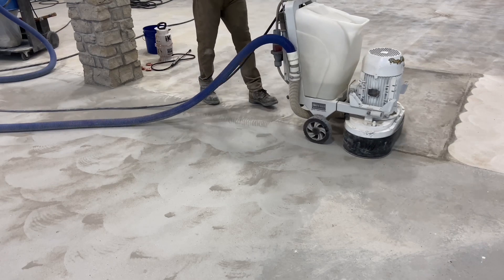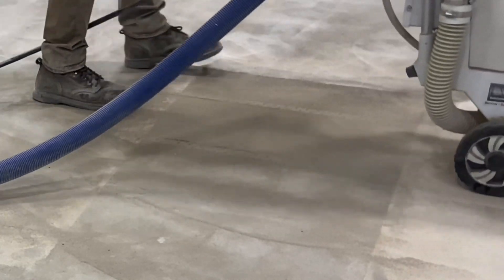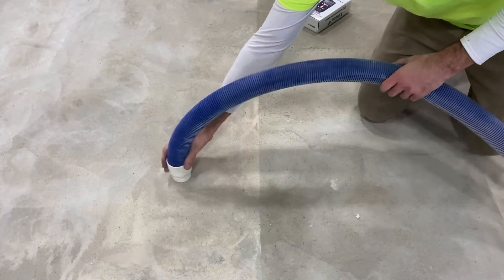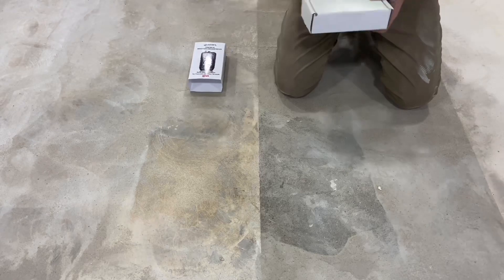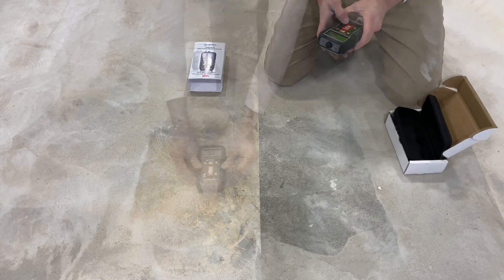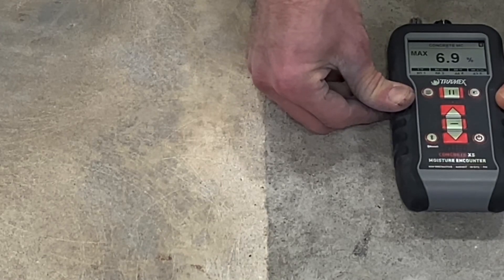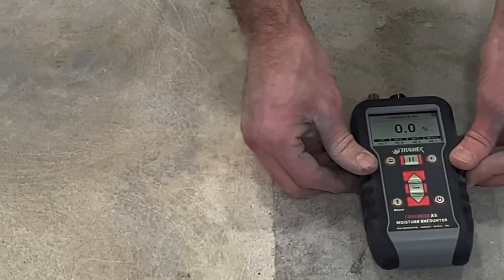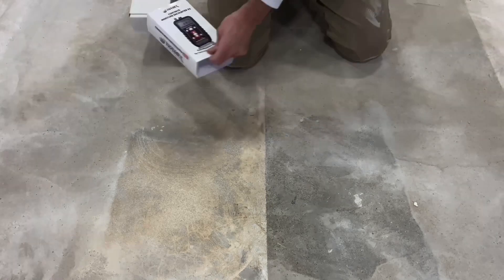How To: Fresh Concrete and High Moisture Content Testing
Moisture related failures occur for a few reasons. It’s usually related to improper surface preparation, but even the best prep fails to mitigate a slab that’s still curing. Water of convenience is the water that’s used to make wet concrete placeable. If only the water needed to hydrate cement was used, the concrete would be impossible to place, flatten, and smooth. More water is added to the mix so the slab can be properly placed. The trade off for this ease of placement is a period of time being necessary to allow the extra water to evaporate. This ‘water of convenience’ is not necessarily a reason to forego a coating until it’s fully evaporated, but a moisture mitigation product will be needed to control the process.

The video documents a floor that’s cured enough for a coating. The pour back area, though, is not cured. It’s too fresh to be coated with anything other than a moisture mitigation product. The test gives definitive proof that this part of the slab needs extra (more costly) attention.